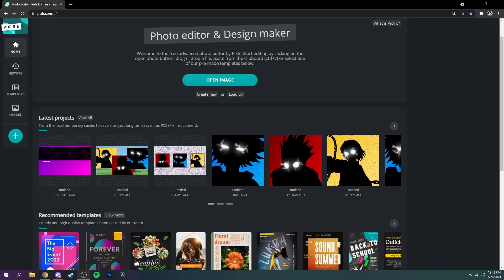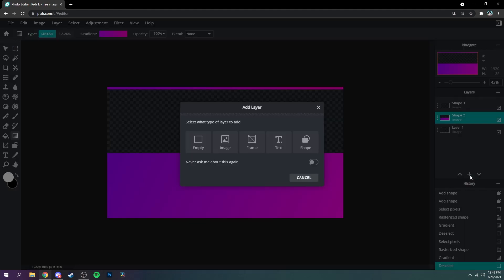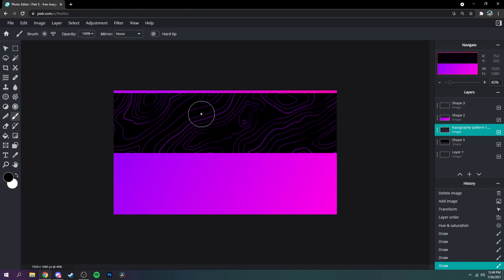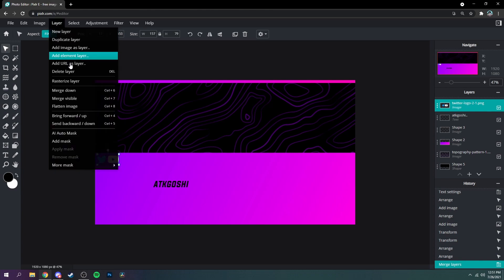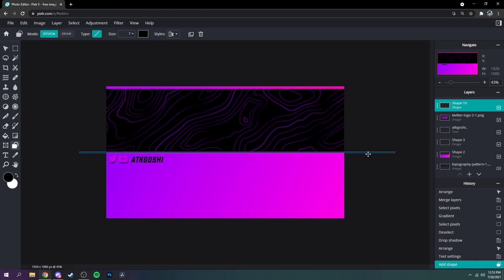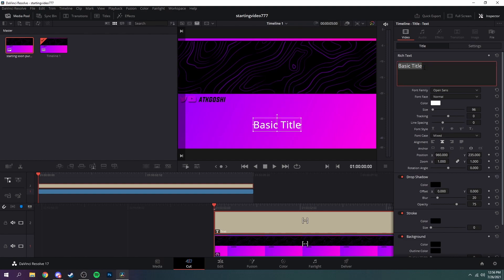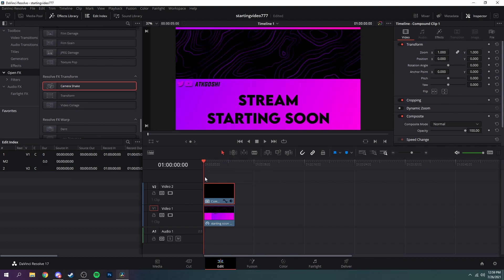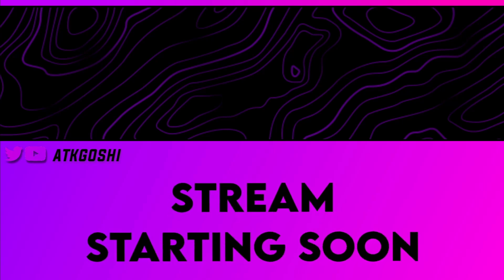How to Make Animated Starting Soon Screen For FREE! | Twitch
This is a tutorial showing you how to make an animated starting soon screen for your twitch channel for completely free, this tutorial uses free software and programs, these programs are Davinci Resolve and Pixlr.

*ignore*